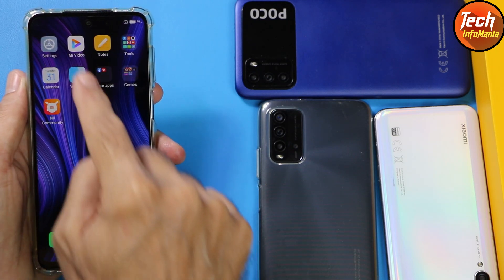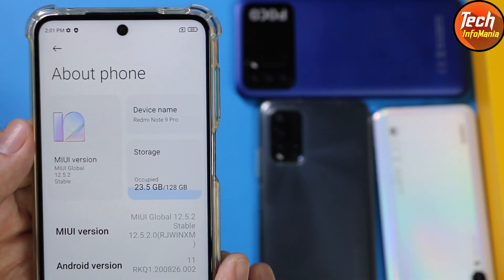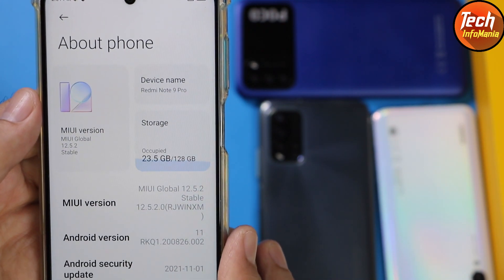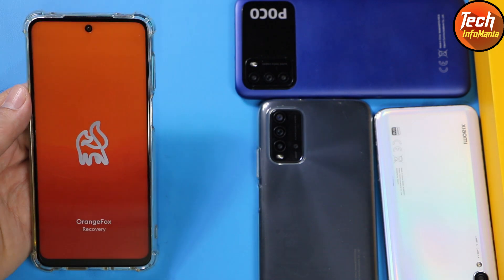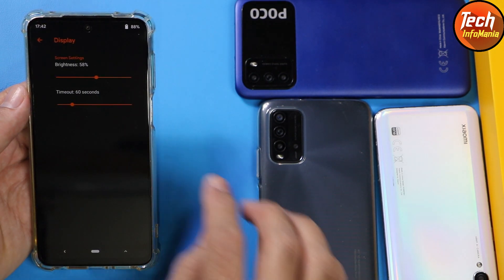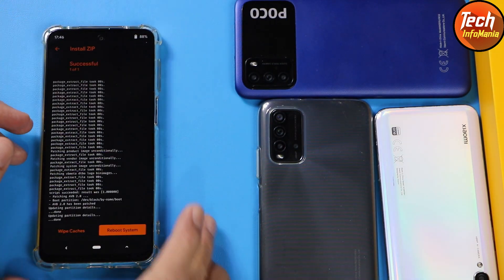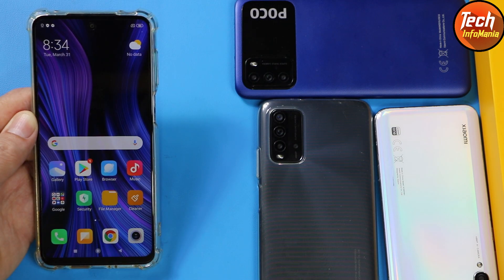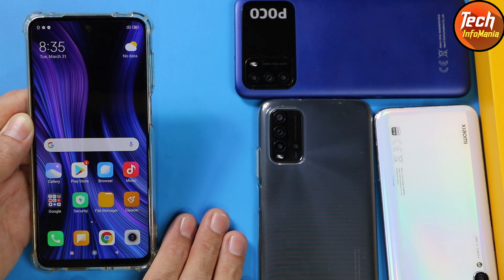Downgrade Redmi Note 9 Pro India back To Miui 11 To Android 10 | English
Unlock bootloader
Download Miui 11 Android 10 Rom
Boot into recovery
Flash the miui 11 rom
Downgrade the Redmi Note 9 Pro India back to Android 10 To Miui 11

Watch video and follow the steps and get the Miui 11 Stock ROM

Download
Miui 11 for redmi Note 9 Pro India and Redmi Note 9s

Stay Blessed